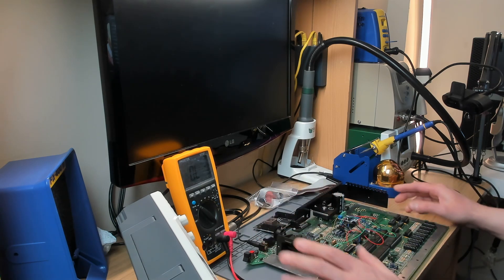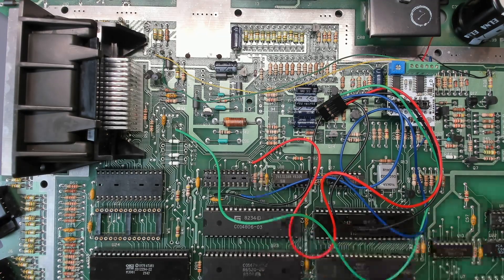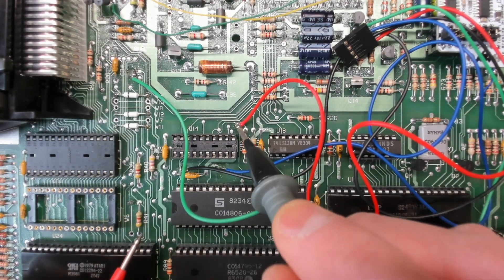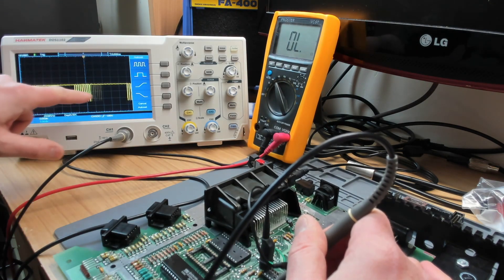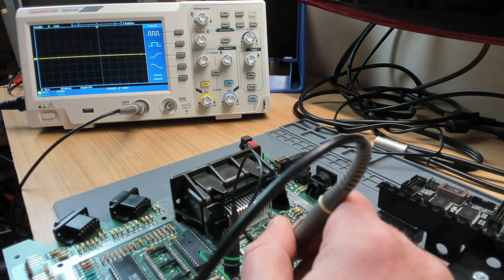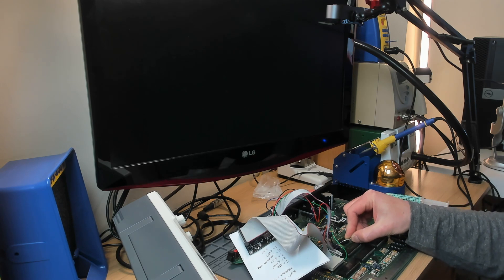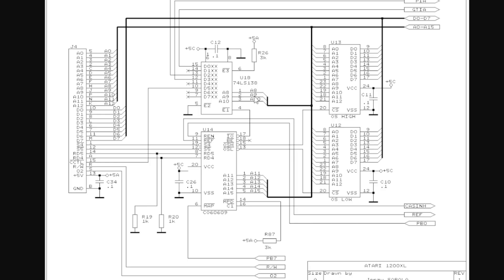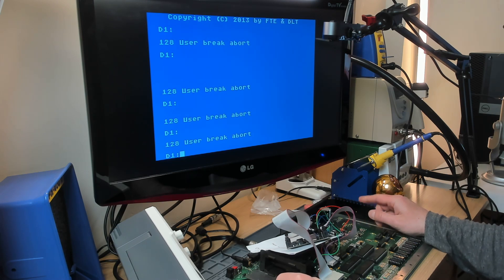Non-booting Atari 1200XL with shorted HLT signal